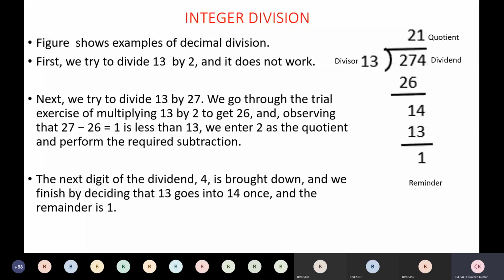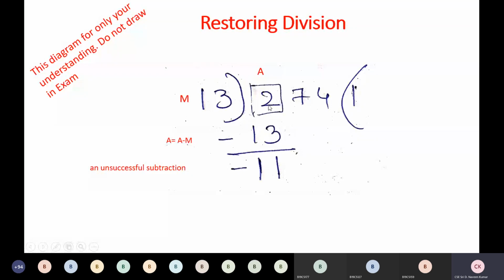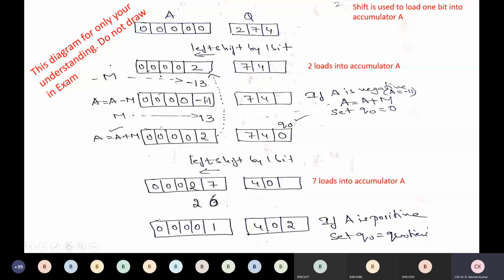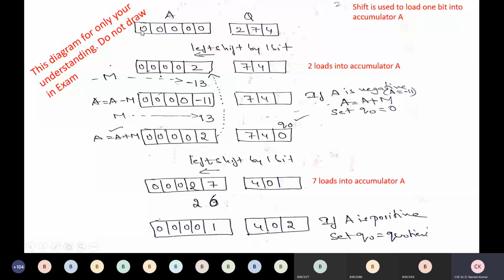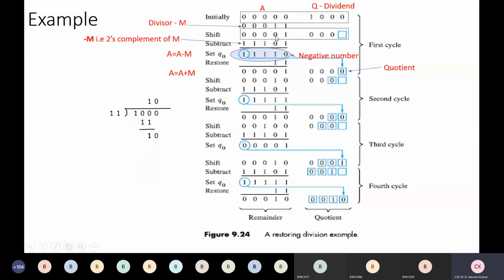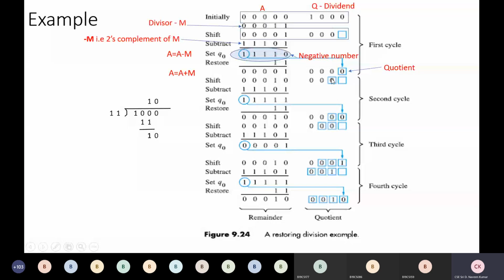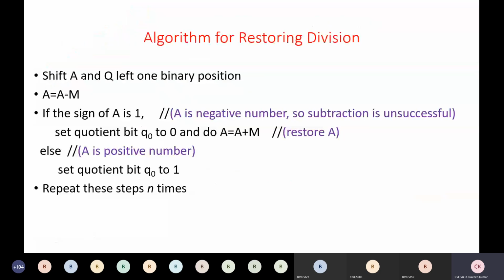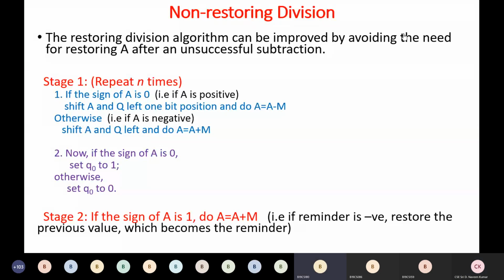CAO Arithmetic Division - Restoring and Non-Restoring division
Arithmetic Division - Restoring and Non-Restoring division